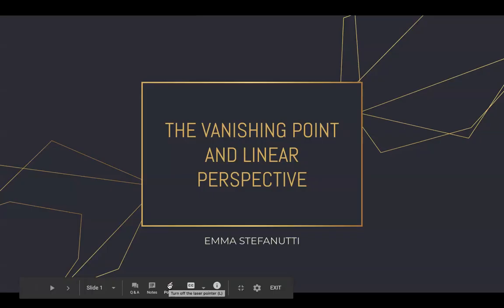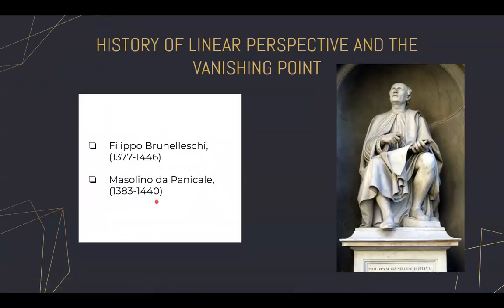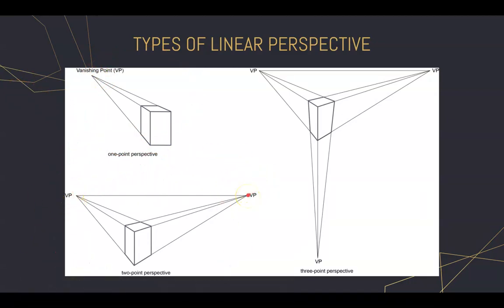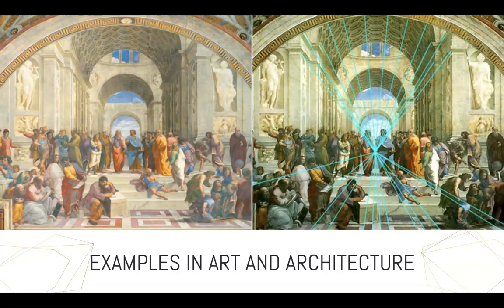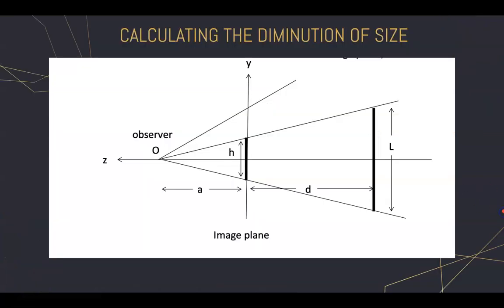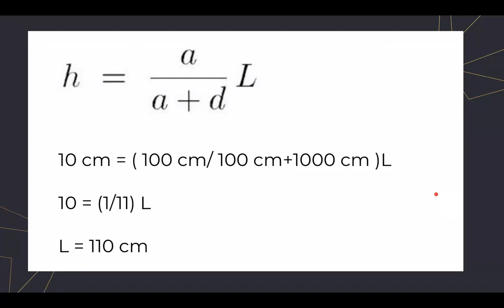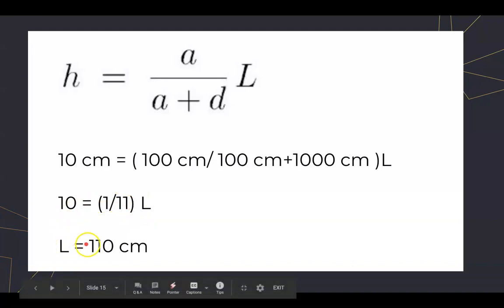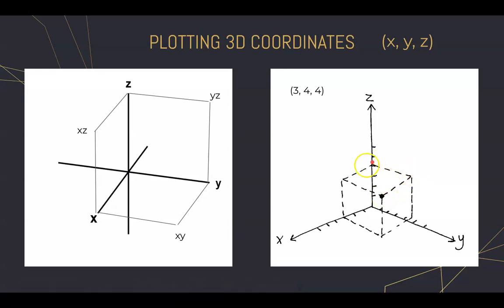"Vanishing Point and Perspective" (Grade 11 Math)